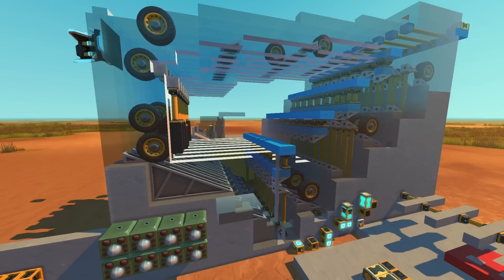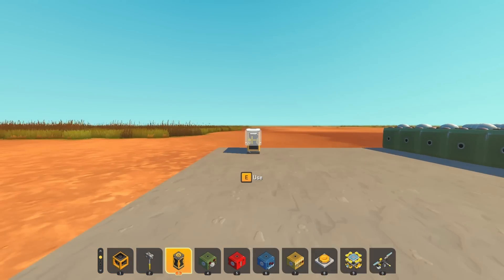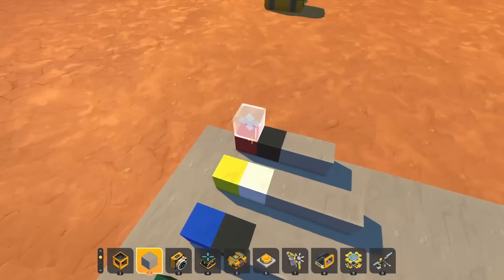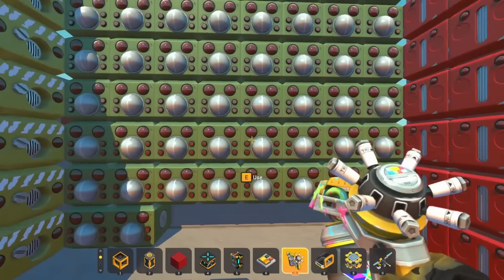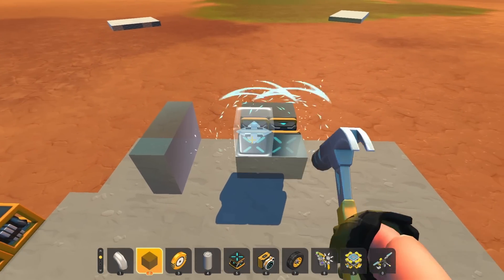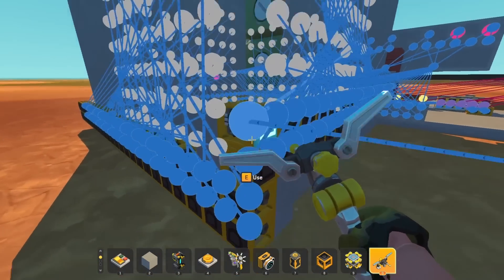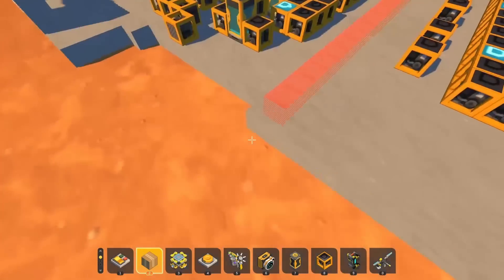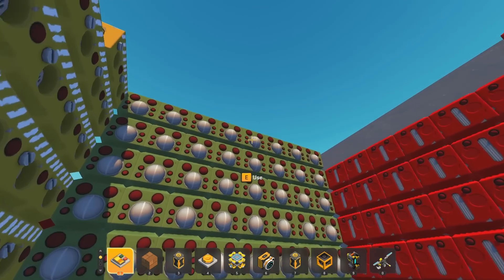Creating My Most Advanced Scrap Mechanic Project Yet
L O G I C   G A T E S